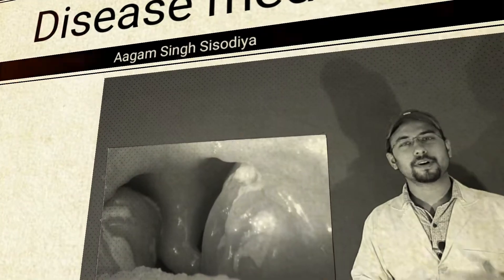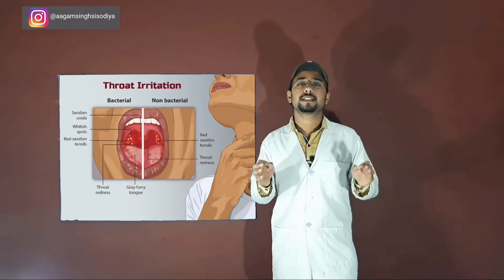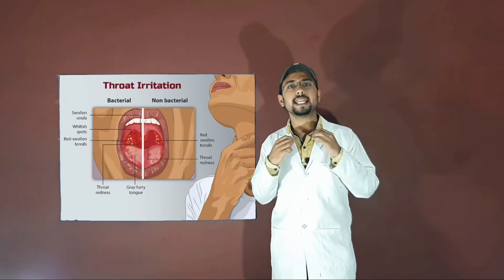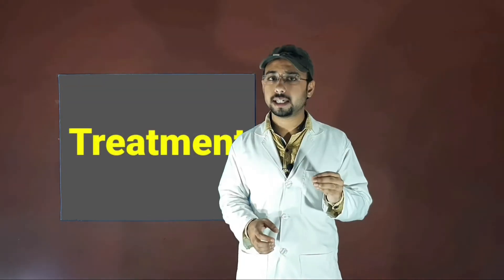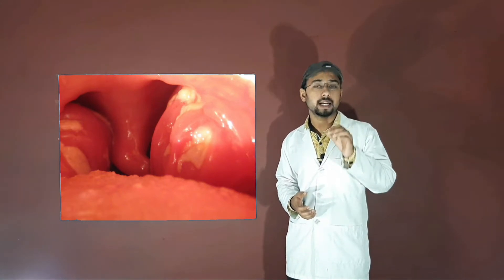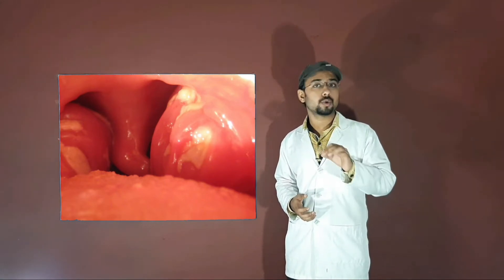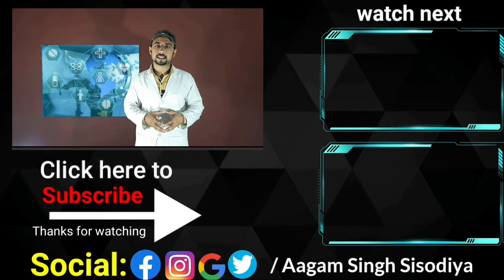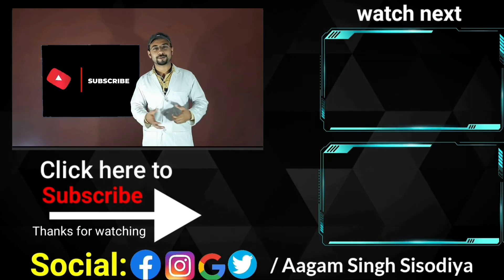Strep Throat infection treatment | throat infection symptoms | throat pain | sore throat treatment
Strep Throat - cause, symptoms ,treatment | sore throat vs Strep throat | swollen tonsils & pain | how to treat sore throat at home | difference between viral and bacterial sore throat

in this video you are going to know about the treatment of strep throat in English language

Can strep throat go away on its own?

How long does strep throat last?

What does strep throat feel like?

How can I get rid of strep throat fast?

Will gargling with peroxide kill strep throat?

Does salt water kill strep?

What kills Streptococcus naturally?

What cures a sore throat instantly?

How can you test for strep throat at home?

Does apple cider vinegar kill strep throat?

Do you need to see a doctor if you have strep throat?

Are antibiotics necessary for strep throat?

What can happen if strep throat is left untreated?

Can you get strep from stress?

What is the best antibiotic for strep throat in adults?

What's the best antibiotic for strep throat?

How long does it take adults to recover from strep throat?

What is the difference between strep throat and sore throat?

When should you go to the doctor for a sore throat?

Can I have strep without a fever?

Does strep throat make your throat burn?

About Channel